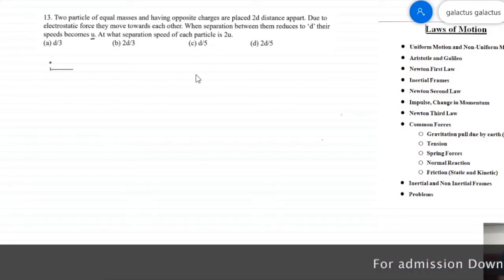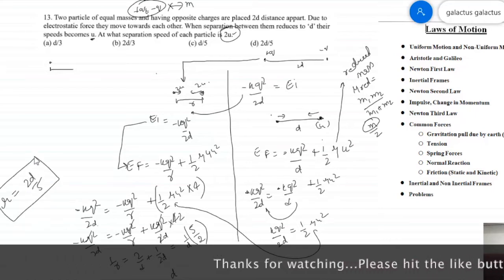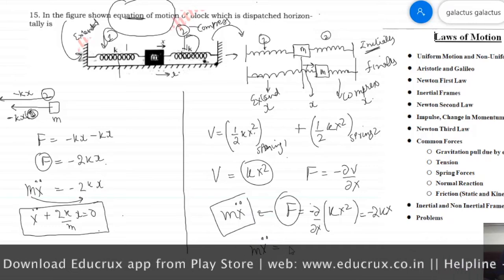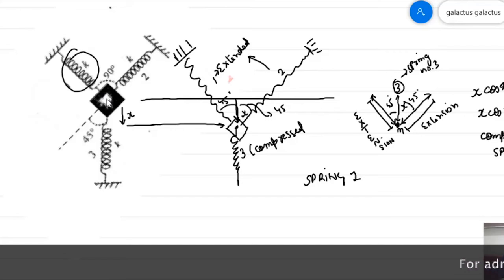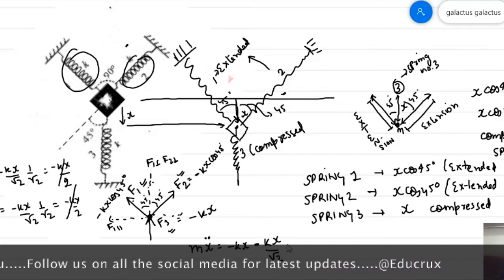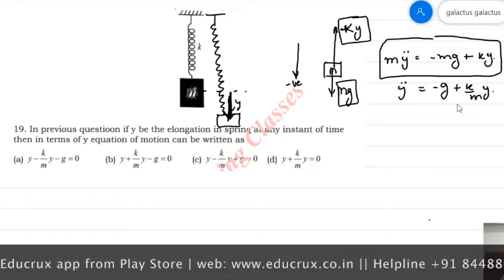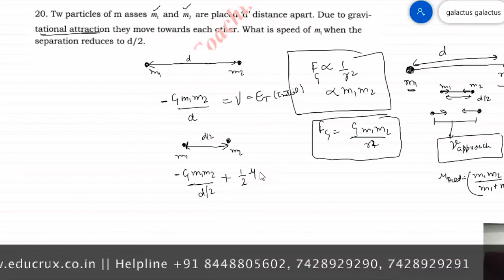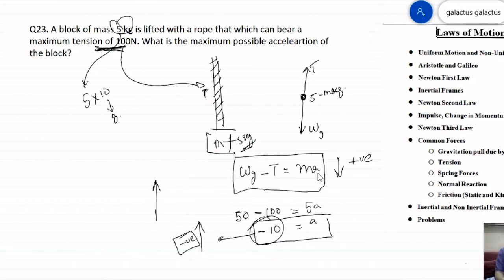Question based on Newton's Law's|Mechanics for IIT-JAM & M.Sc. Entrances|Free Crash Course|Educrux